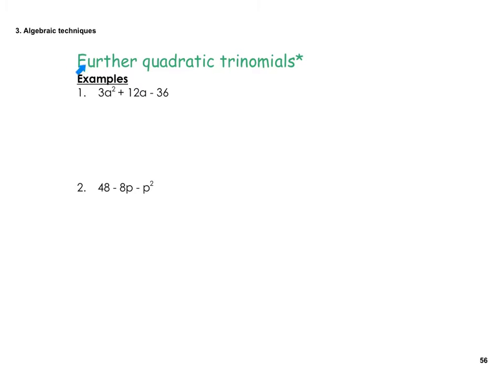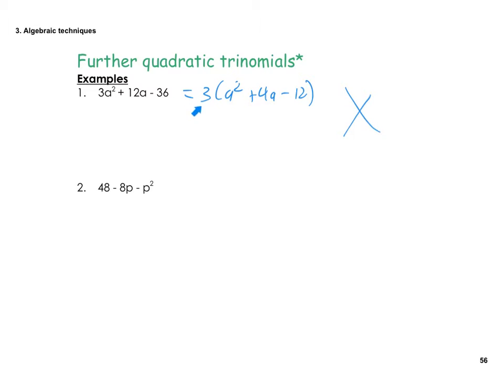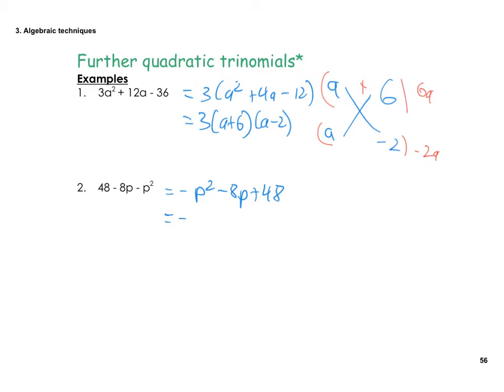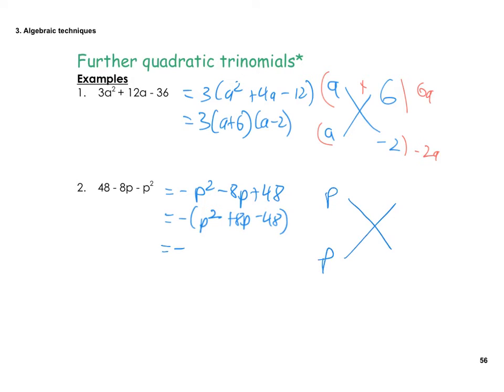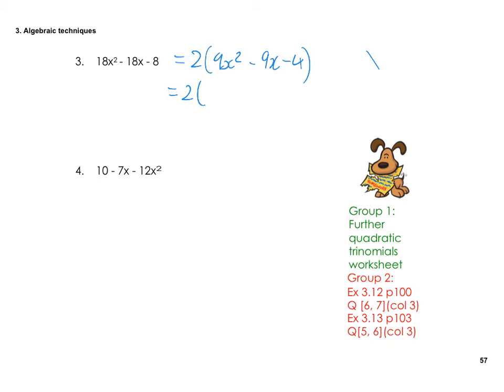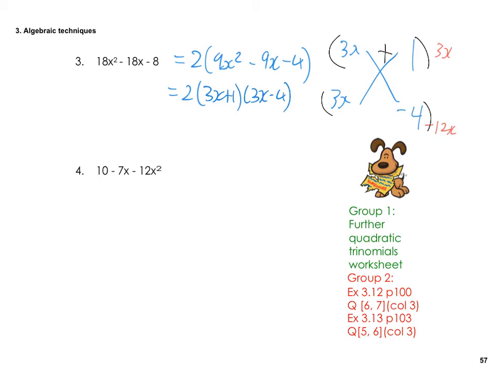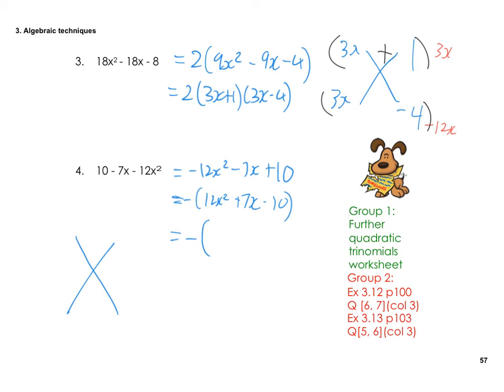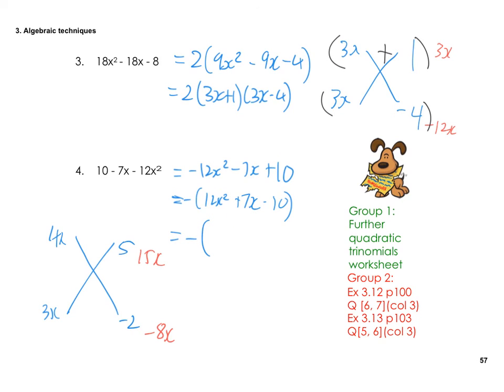5. Further Quadratic Trinomials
Further questions involving quadratic trinomials. Questions involve taking out common factors and negative coefficients.